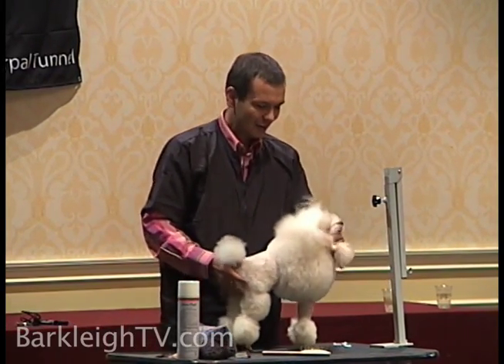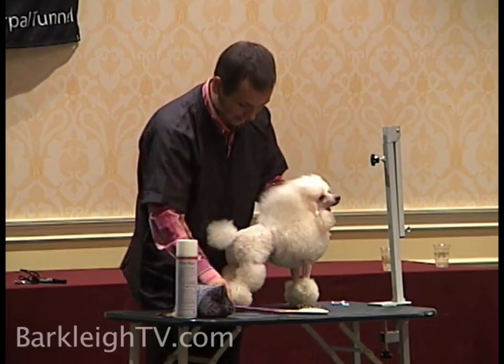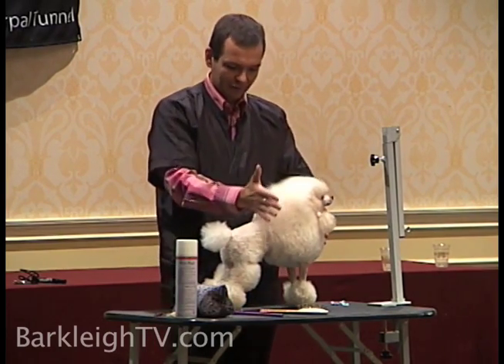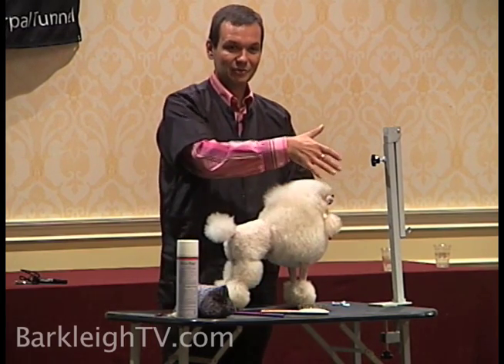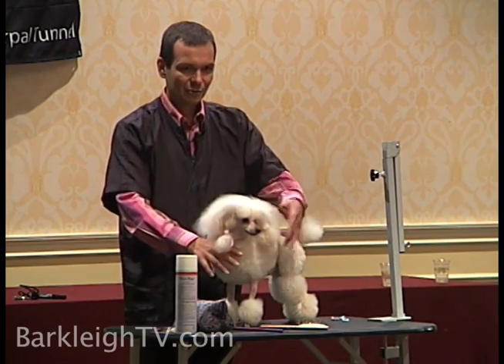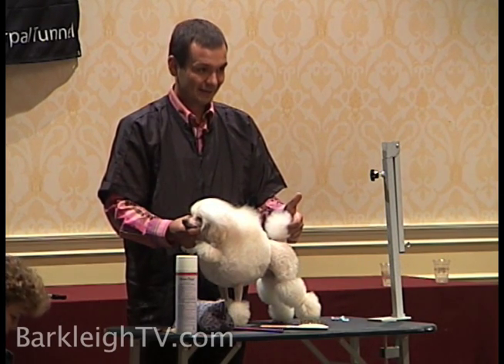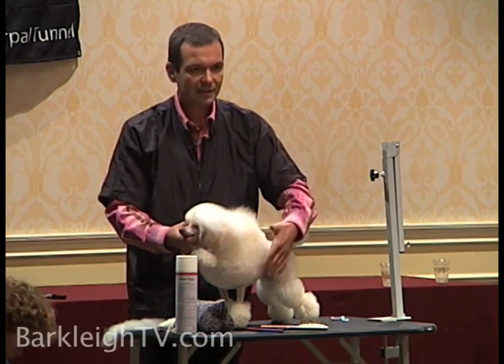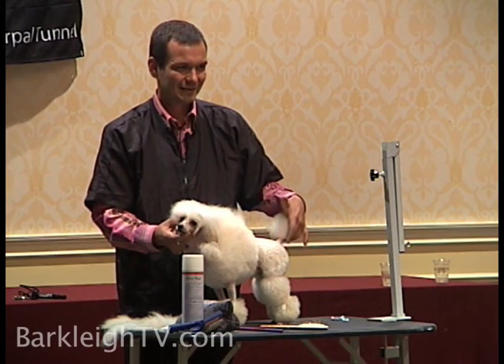Balance on a Poodle - Sasha Riess (Grooming with European Flair, Groom Expo 2009)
Sasha Riess discusses Balance  Grooming on a Poodle at Groom Expo in Hershey, PA (presented by BarkleighTV.com).